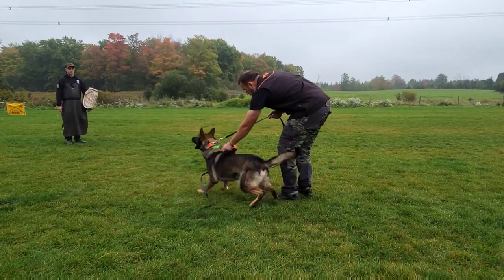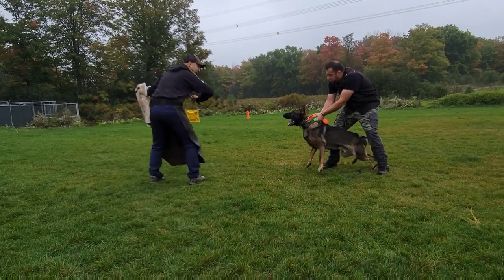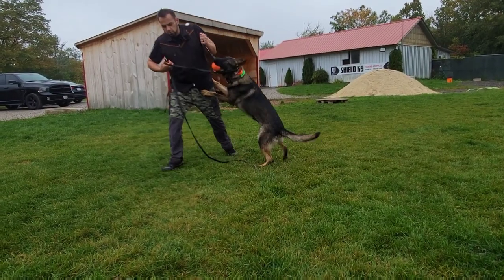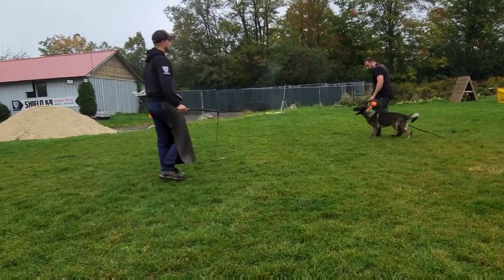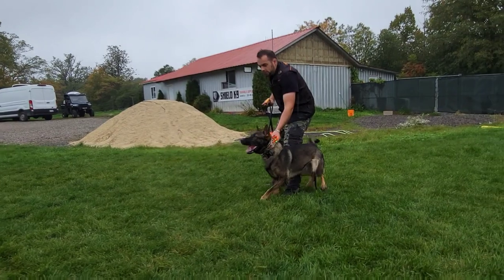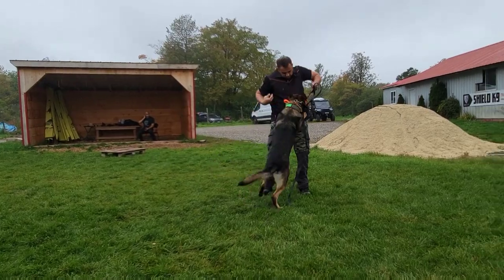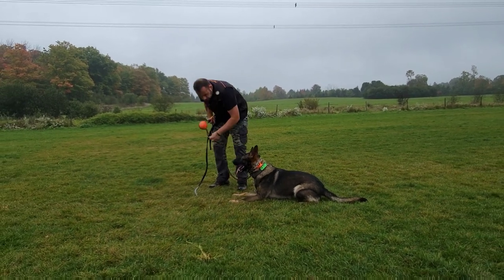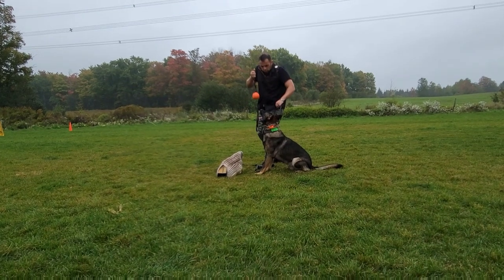How I Train Control in Protection work - Real Dog training # 15